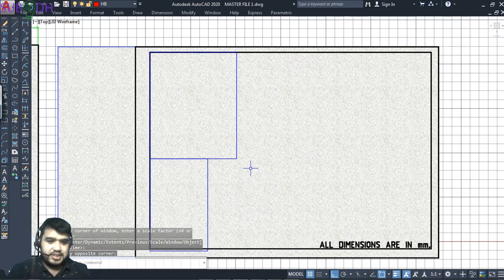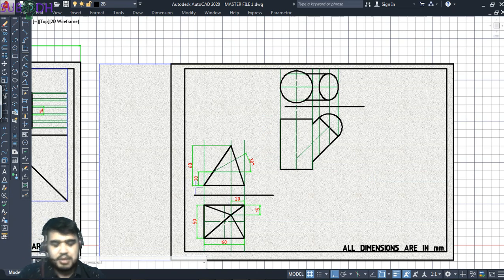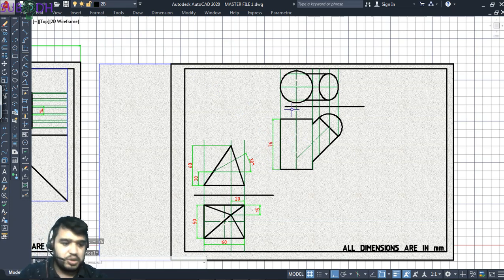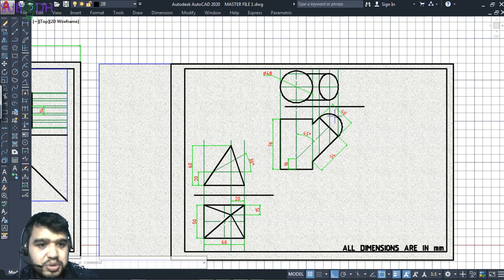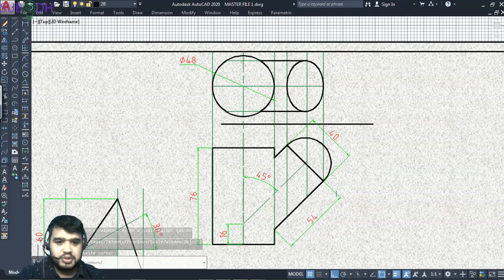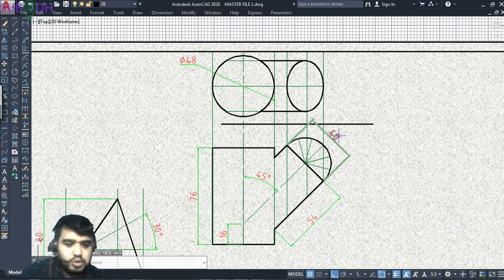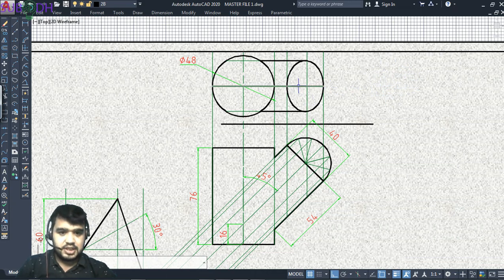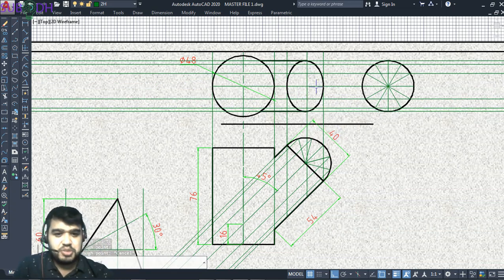2076 Ashwin Engineering Drawing I Question 5 Solved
2076 Ashwin Engineering Drawing I Question 5 Solved